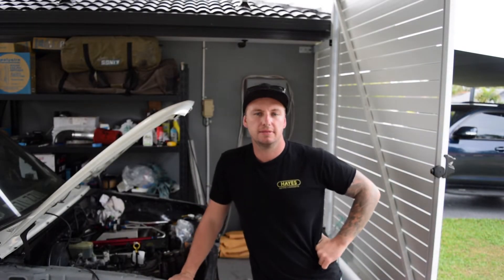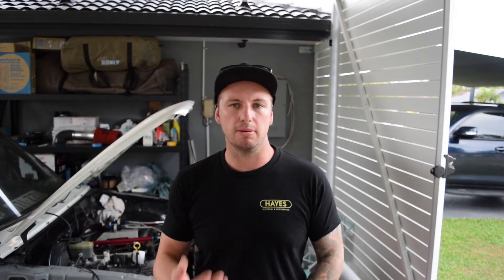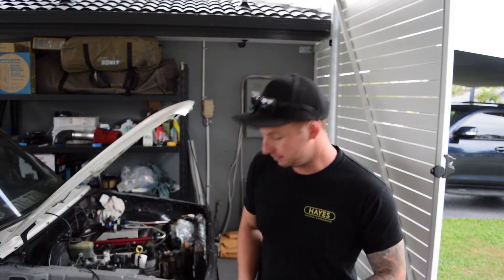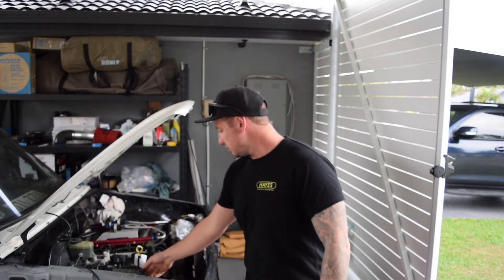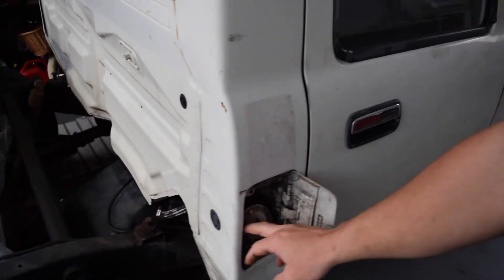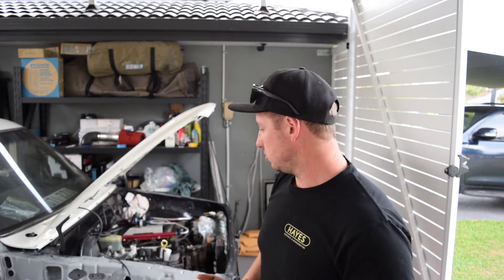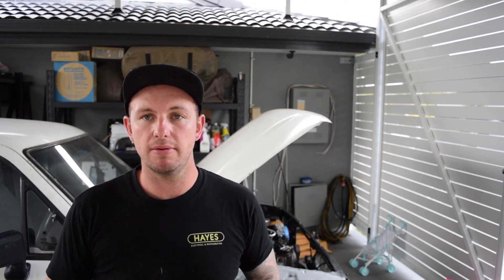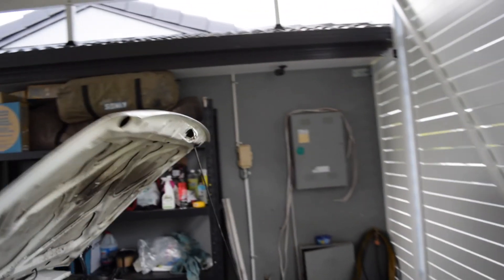LS1 Hilux Ep3 The problems begin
Sorry about the gas bagging but its all relevant on how we got to this point in  the upcoming videos.
I have found no one else has gone into details like this so i hope it helps answer some questions.